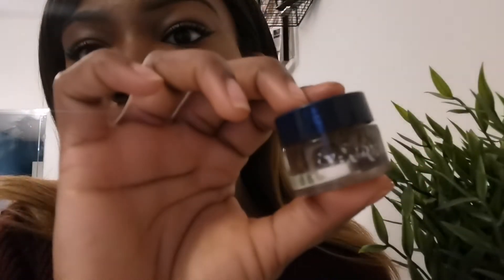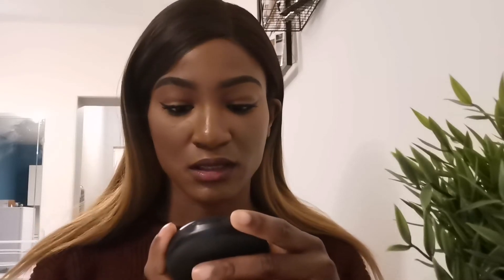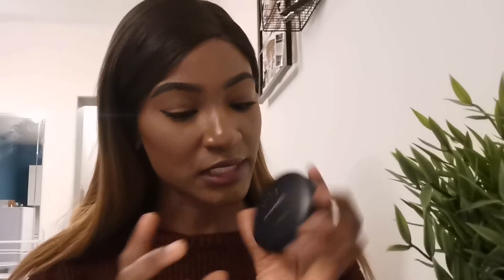CURRENT EVERYDAY FAVORITES: AUTUMN/ WINTER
Hello there guys!!! Back again with another video! This time I talk about my current autumn/ winter favorites and what I love about them. I forgot to put the photos of the products below so please, please, please forgive me! All of the products mentioned would be listed down below! Just getting used to this and so far I'm loving it. Hopefully in time I'll be able to come on with less awkwardness and more confidence :) please enjoy and thank you soo much for watching xx

Product list:
- Collection: primed and ready primer
- Eyelure eyebrow pomade: Dark brown
- Maybelline FIT me! Matte and pore less: 360
- Revolution conceal and define foundation: F16
- Elf camo concealer: Chestnut
- Maybelline FIT me! Matte and pore less powder: 350
- Collection waterproof fast stroke eyeliner
- MAC studio fix: NW55
- Revolution renaissance lipstick: vintage
- Primark P. S. Lipstick